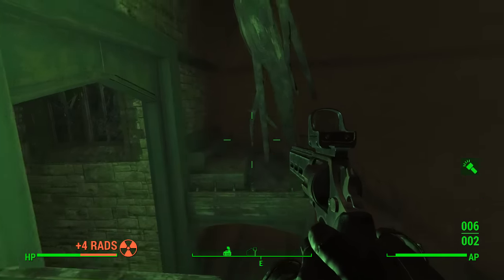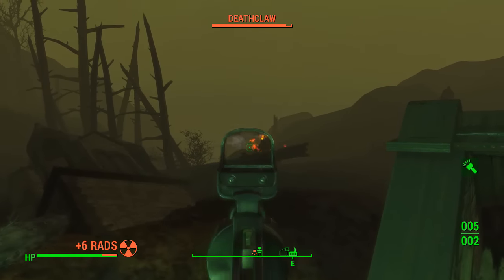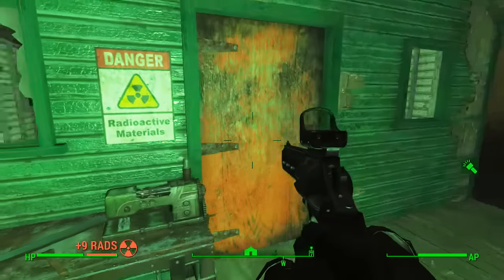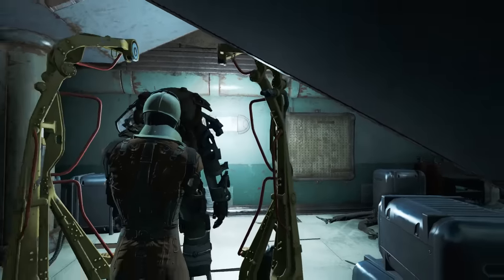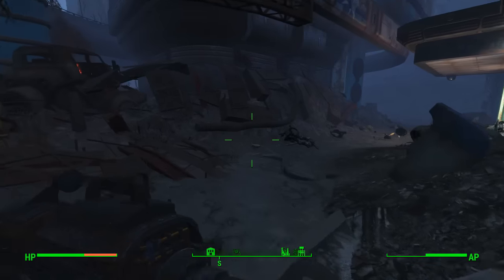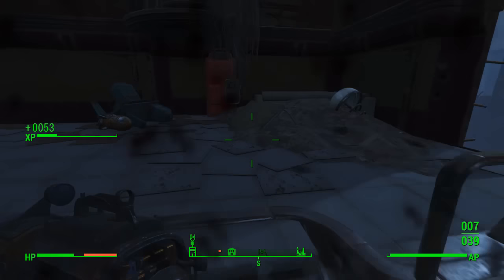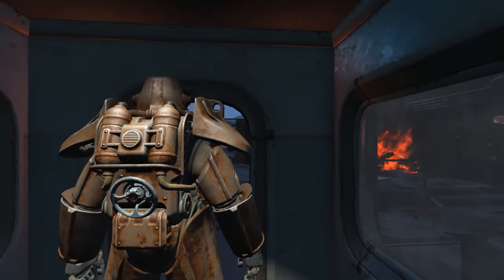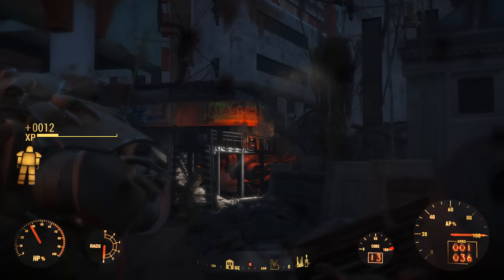How To Get FREE X-01 Power Armour - Fallout 4 (Best Armour In The Game)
N.B. You MUST be at least Level 30 to find this armour!